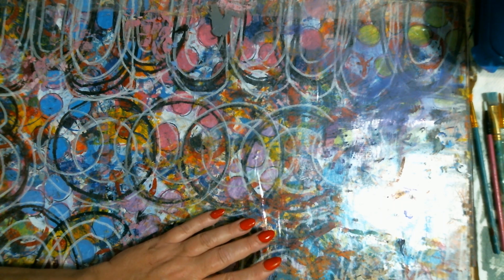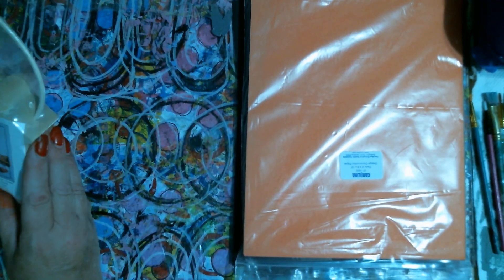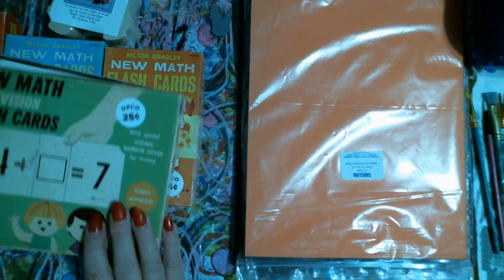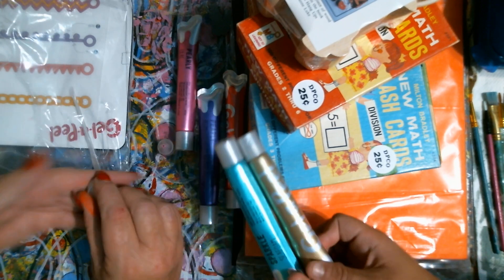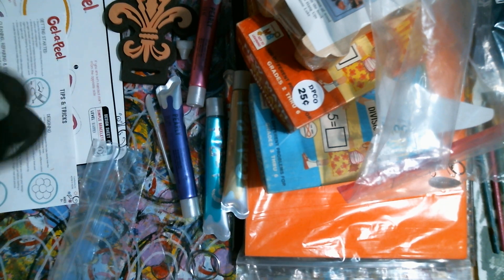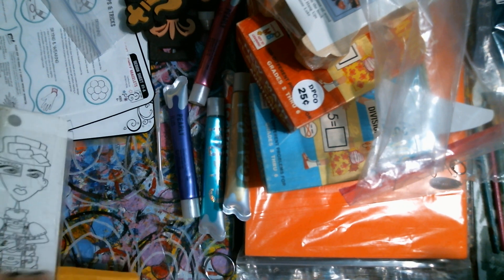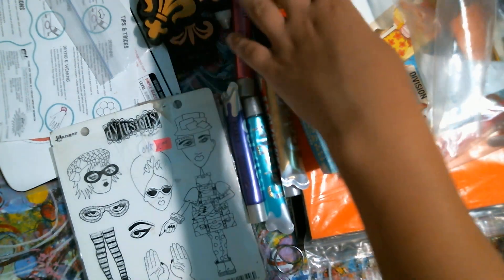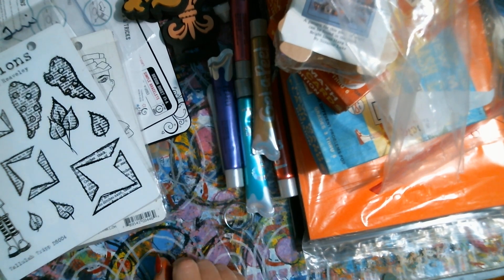Kota-Bear Thrift Store Haul and Ebay Orders